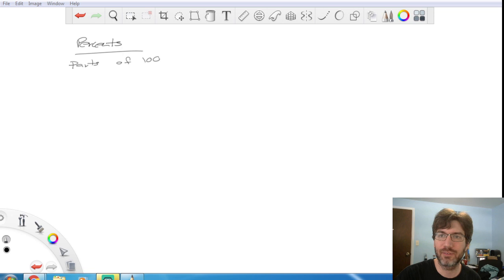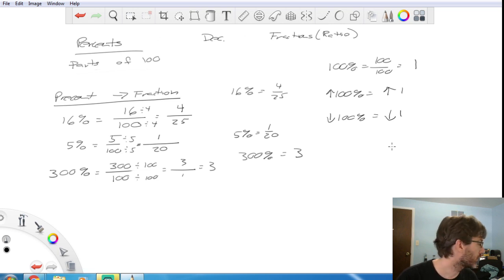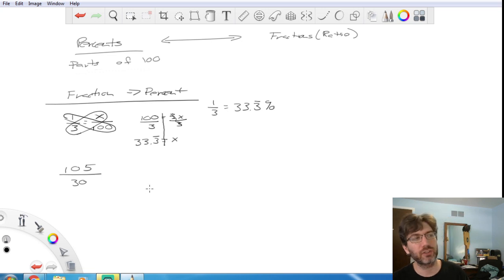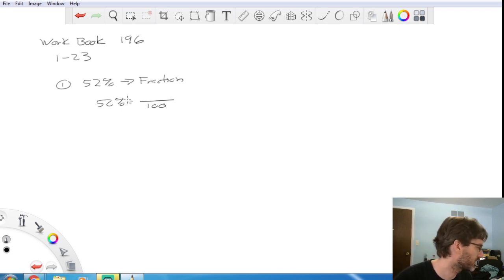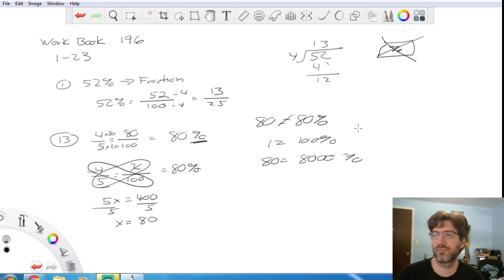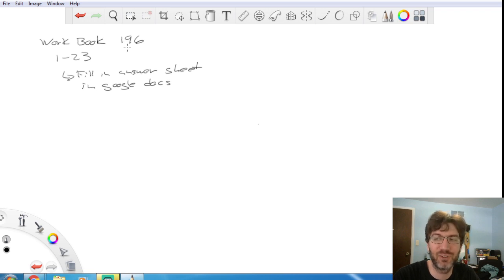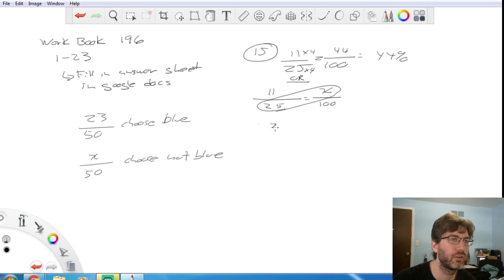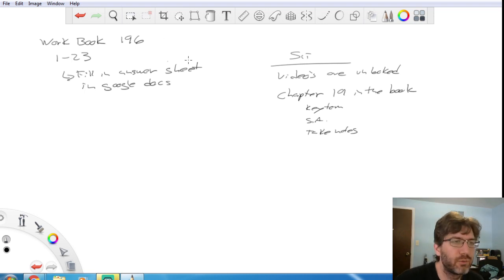4/6 Percent, Fractions, Decimals